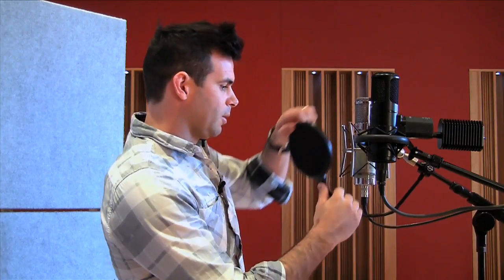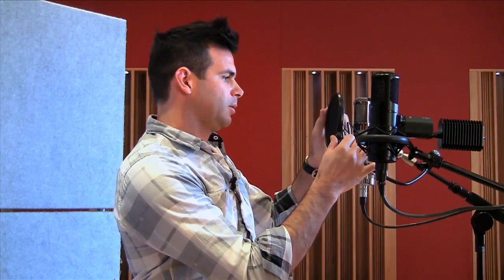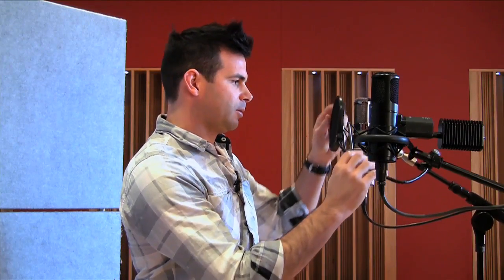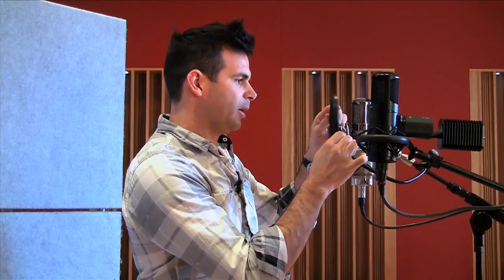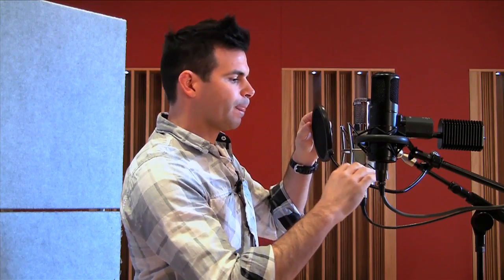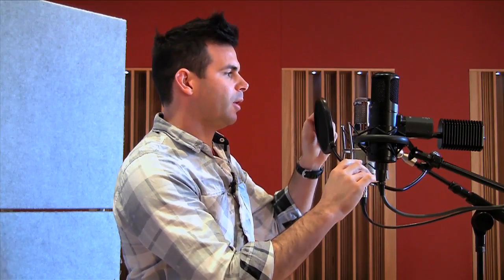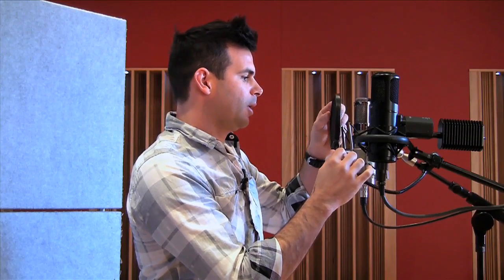(The) Art of Audio Recording: Recording Vocals - 5. Pop Filters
Video 5 of 16 from macProVideo.com's (The) Art of Audio Recording: Recording Vocals

Whether you're working in a world-class audio environment with a million dollar console, or your spare bedroom with a beat up old ball mic, this tutorial shows you everything you need to know to record platinum sounding vocals into your DAW.

Capturing crystal-clear vocals is one of the most important and most overlooked parts of song production. So how are vocals best recorded? Let the experts at Singing Canary show you the way!

This tutorial starts with an explanation of room acoustics and microphone placement. Next, you'll learn some important tips about how to transform any room into an optimal vocal environment. With your room set up and ready to go, the tutorial moves on to a deep discussion of the different types of microphones, how they are used and how they shape the sound of the human voice.

You'll also learn about the proximity effect and how you can use it ... or avoid it! There's even a lesson on the different polar patterns from hyper cardioid to figure eight and how to employ them correctly in your recording environment.

From there it's off to pop filters and their placement, compression, & EQ. This is followed by a comprehensive section on vocal tuning and vocal alignment!

So if you want to learn about vocal recording, or if you're looking to improve the sound of your vocal tracks, this Recording Vocals Tutorial will set you down the right path to recording perfect vocals, every time.